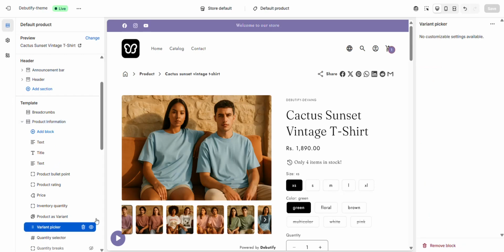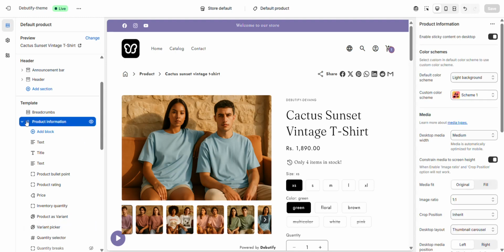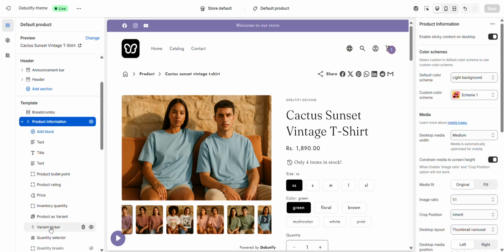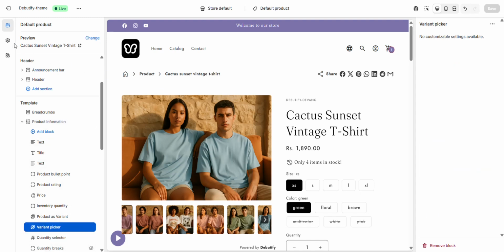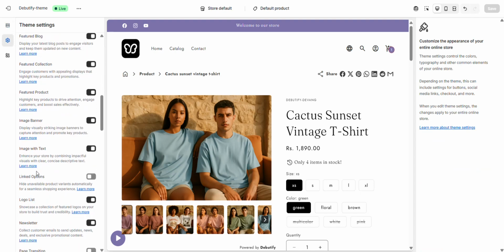Increase Conversions & Customer Experience with Debutify’s Linked Options Widget!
Simplify product customization and boost conversions with the Linked Options Widget in Debutify Theme 8.8.

🎥 In this tutorial, we guide you through the setup and customization of the Linked Options Widget, a feature that allows your customers to seamlessly select linked product options like size, color, or style. This feature is fully customizable, requires zero coding, and enhances the shopping experience by making product choices more intuitive.

With the Linked Options Widget, you can create a smoother shopping experience, reduce friction, and improve your store's overall user experience—ultimately driving higher conversions.

⭐ What’s Covered in This Video:

 ✔ How to set up the Linked Options Widget in Debutify
 ✔ Full demonstration of customization options for your store
 ✔ Tips for linking multiple product variations
 ✔ How to match the widget with your store’s design
 ✔ No coding required for setup—easy for anyone to implement!

🎯 This Video Helps:

Ecommerce marketers
Anyone looking to improve product customization without code

Tools I recommend:
AI

🔧 AI Tools Featured:
• .Storedomains →